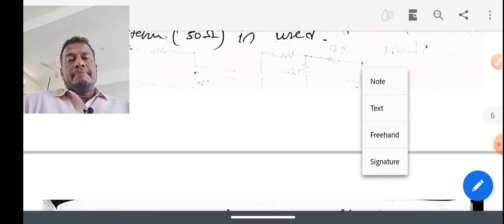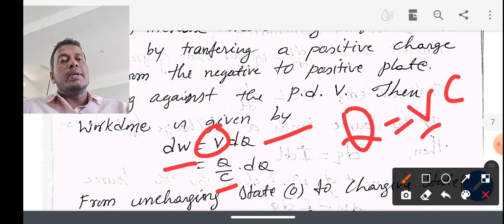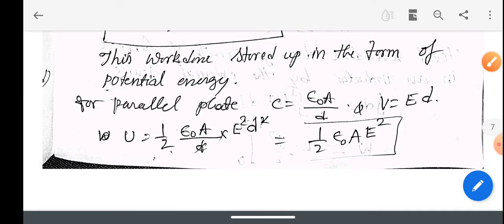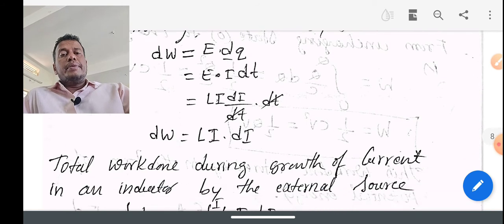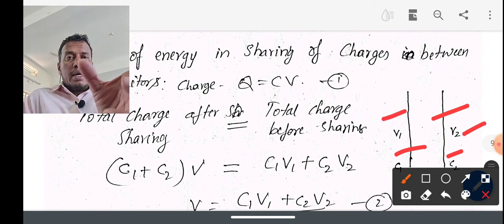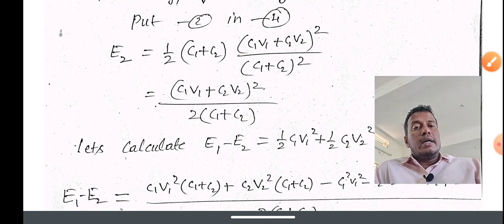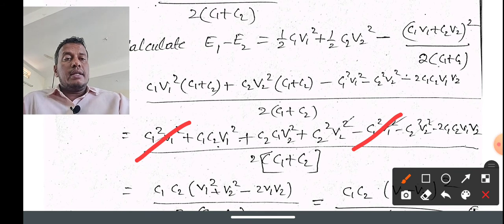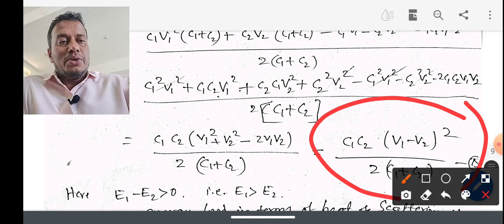Phy 03 Energy in C and L and Loss in Capacitors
every function begin with  hamd and naath